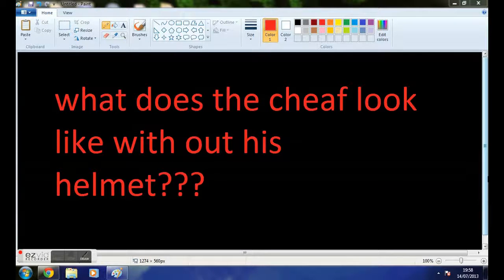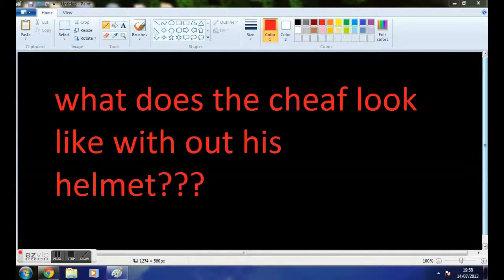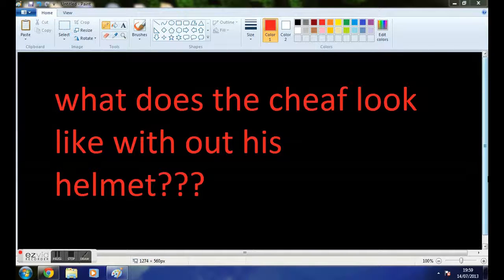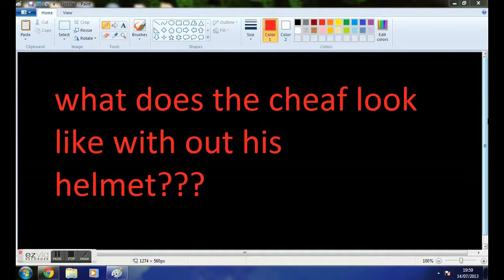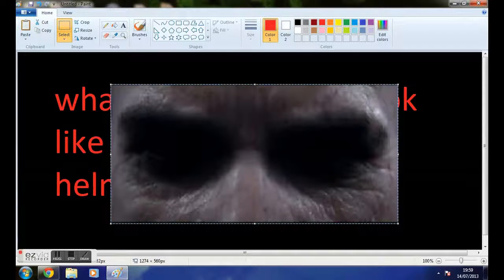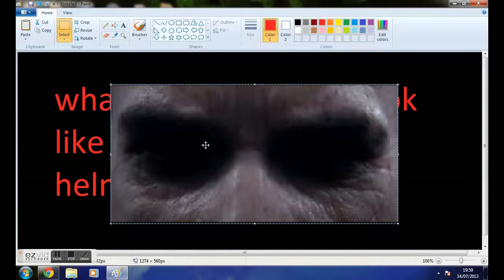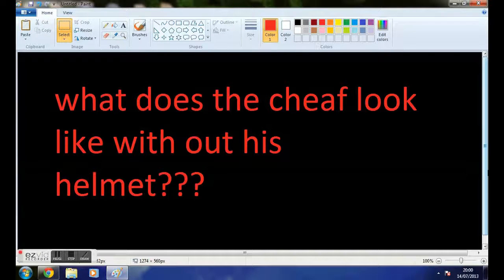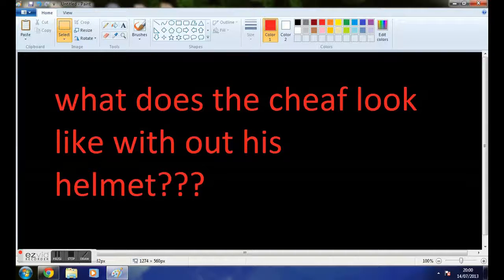halo what does the marster cheif look like with out his helmet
theres only one photoe and that dosent give much away